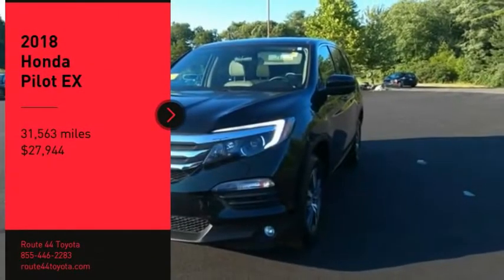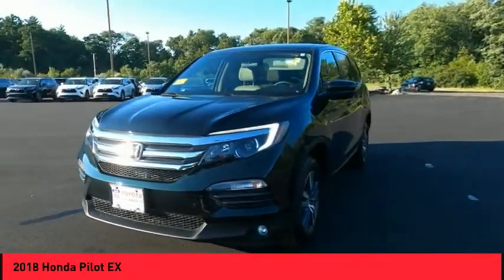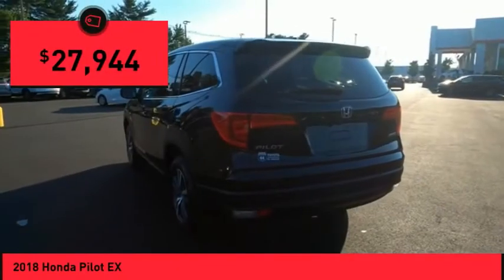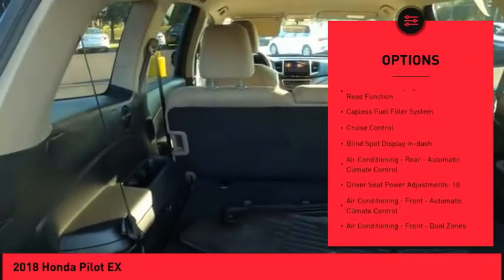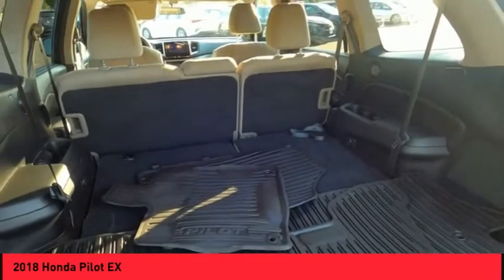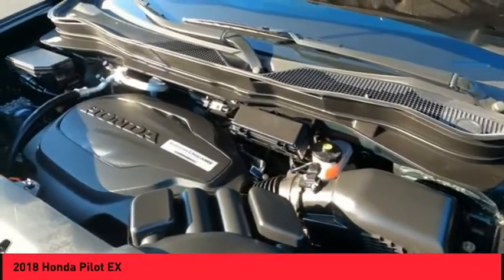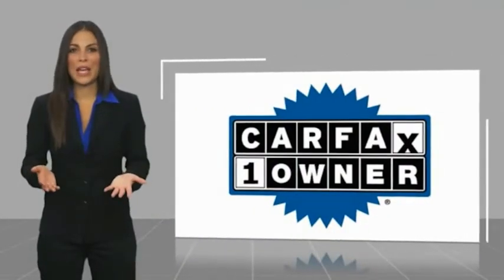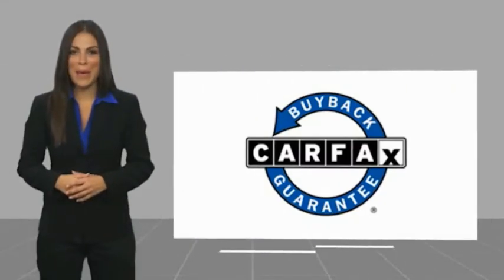2018 Honda Pilot Raynham MA 50213B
2018 Honda Pilot EX

1154 New State Highway Rte 44

RTE 44 TO YOUR DOOR. 2018 Honda Pilot EX Black Forest Pearl USB Port, MP3- USB / I-Pod Ready, Hands Free Calling, Back Up Camera, Bluetooth for Phone and Audio Streaming.CARFAX One-Owner. 18/26 City/Highway MPGClean CARFAX. Awards: * 2018 KBB.com Best Family Cars * 2018 KBB.com Best Buy Awards * 2018 KBB.com Brand Image Awards * 2018 KBB.com 10 Most Awarded BrandsKelley Blue Book Brand Image Awards are based on the Brand Watch(tm) study from Kelley Blue Book Market Intelligence. Award calculated among non-luxury shoppers.  Kelley Blue Book is a registered trademark of Kelley Blue Book Co., Inc.